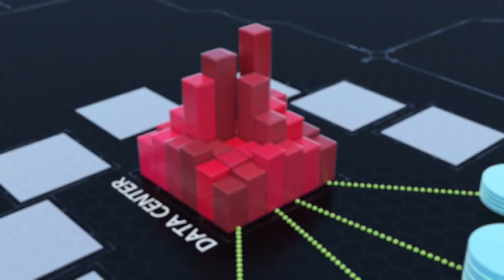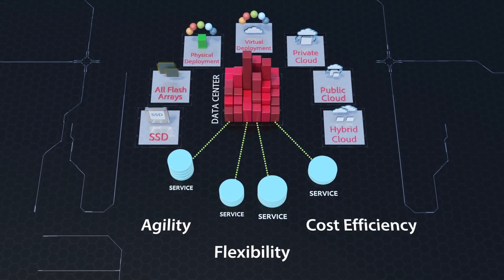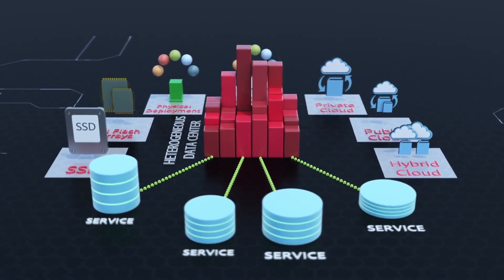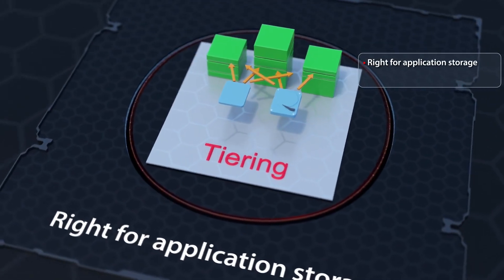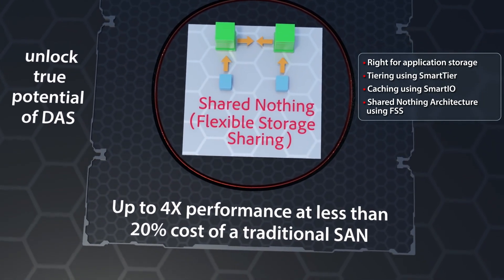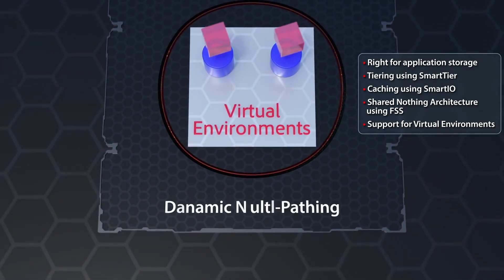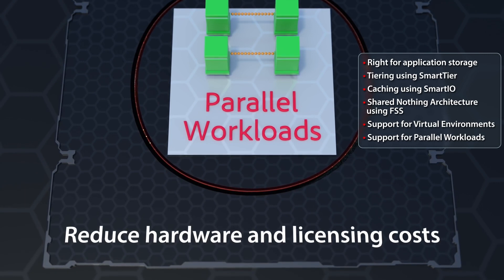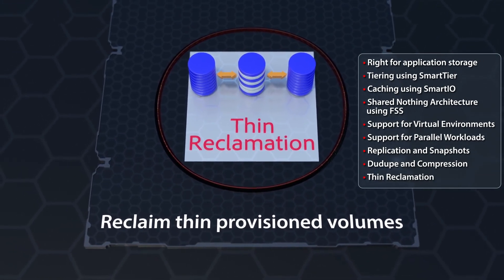InfoScale™ Storage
InfoScale™ delivers a comprehensive software-defined infrastructure that enables you to manage multiple types of storage while delivering predictable Quality of Service and better ROI without compromising on performance and flexibility.